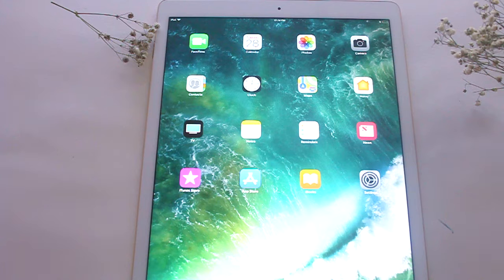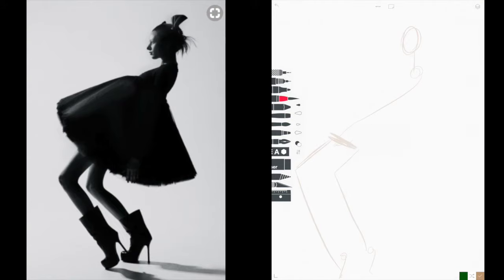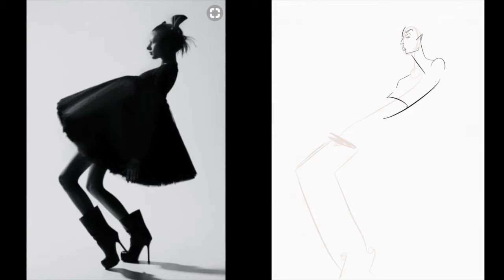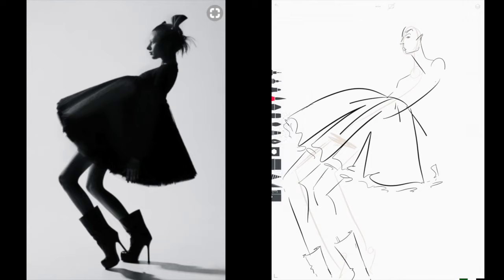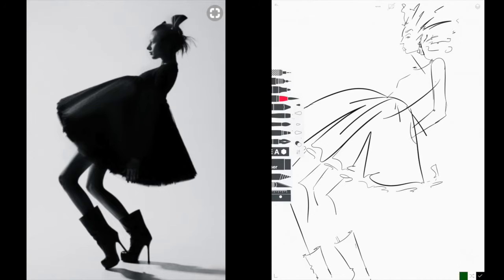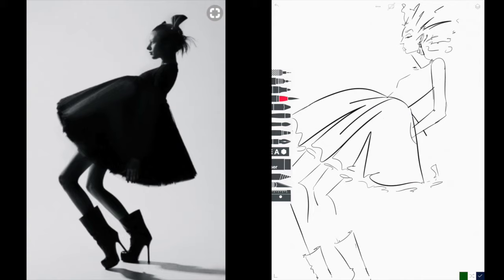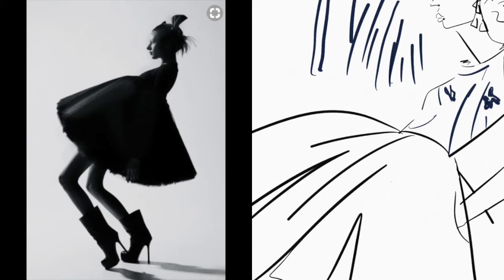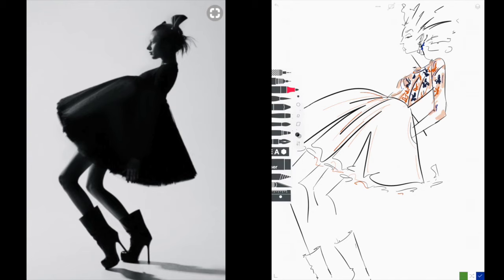ipad Pro Drawing | Fashion Illustration Tutorial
I purchased the ipad pro a year ago, and didn't find it useful, so I returned it. Since then, I've gained a lot of knowledge about various programs within the ipad that will help me achieve the results that I want within drawing/editing apps. This tutorial is a step by step on how to use Sketches Pro for fashion illustrators.

If you're interested in learning more about fashion illustration including step by step tutorials on gesture drawing, sign up for my gesture drawing course

Enjoy and let me know of any new programs within the ipad that you use for drawing.